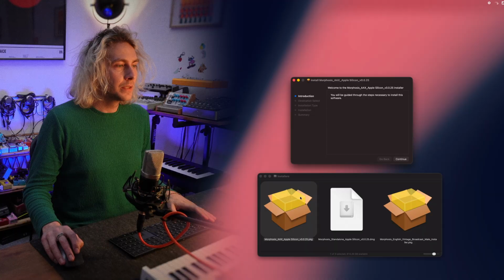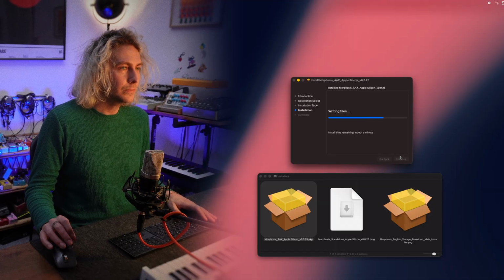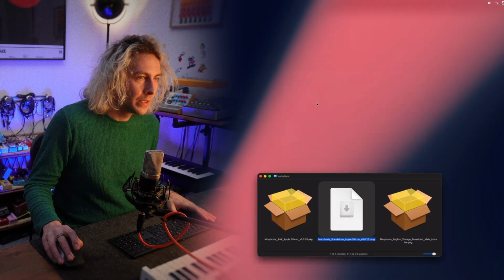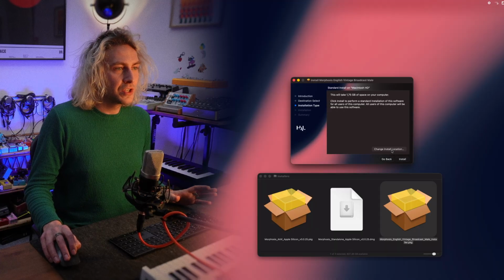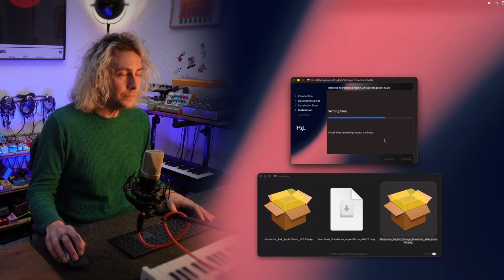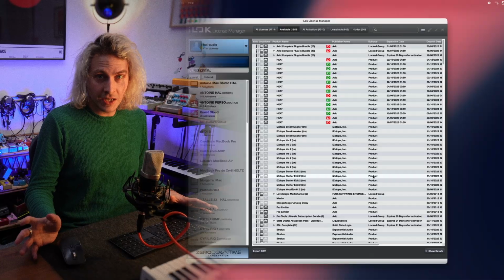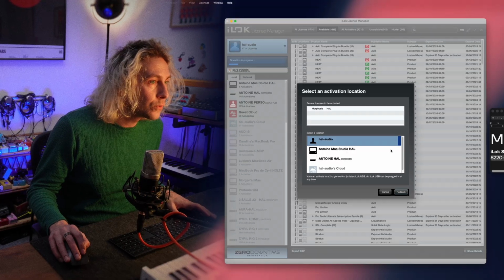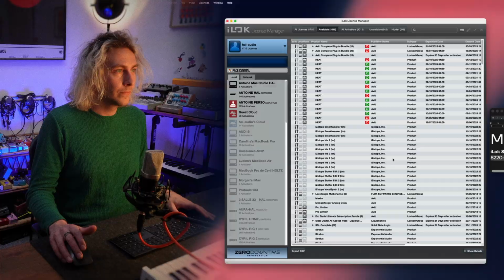Hands-On Series | #1 How To Install Morphosis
Hands-On Series #1

In this first episode of Morphosis In Action - Hands-On Series, we walk you through the installation process of Morphosis, from downloading the software to getting it up and running.

Morphosis - Your creative ally to morph unique sounds